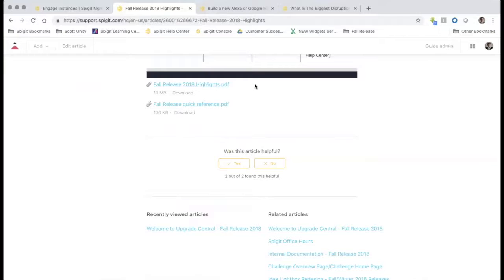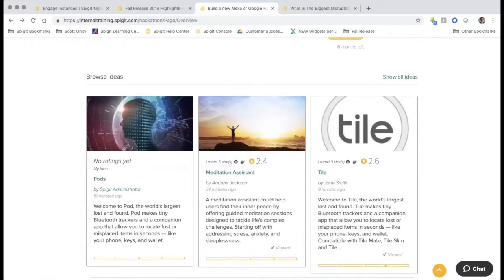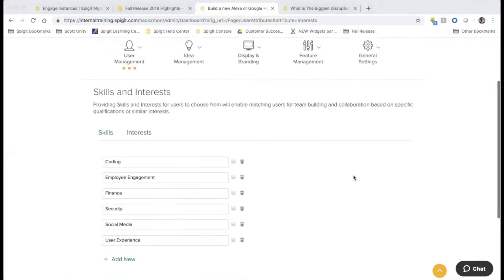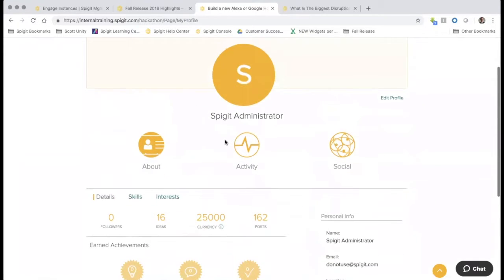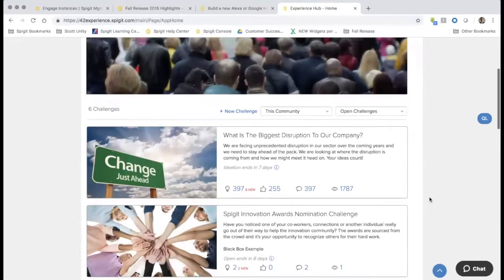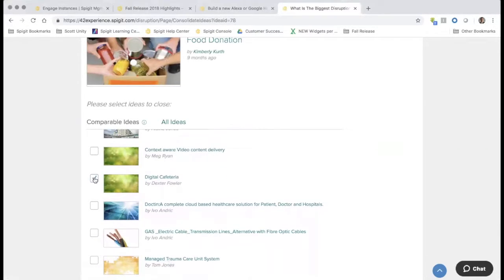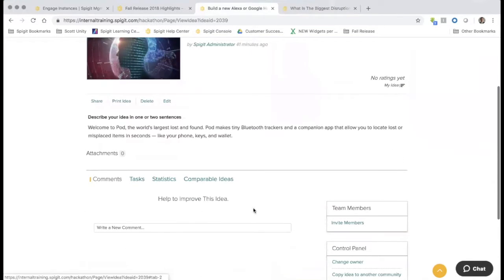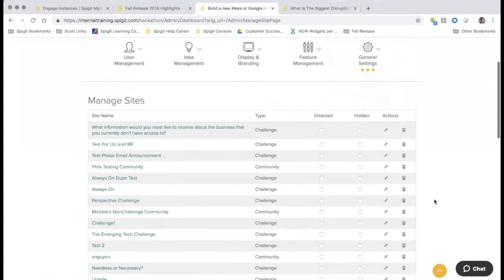Fall Release 2018 Office Hours